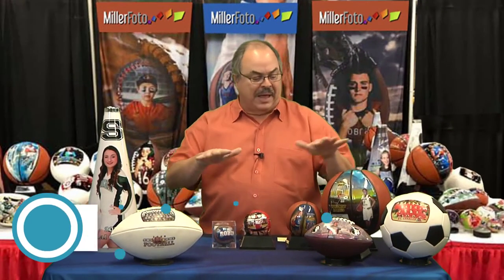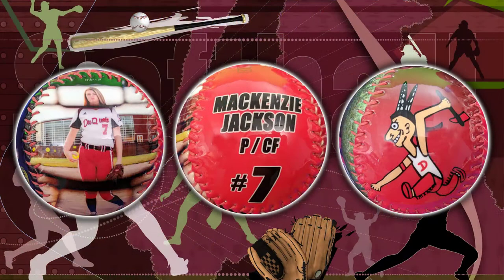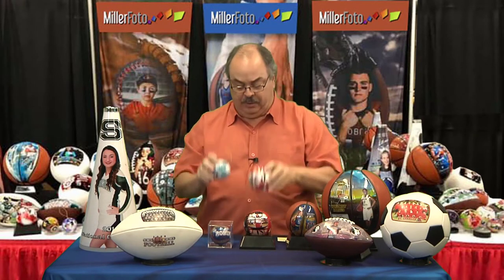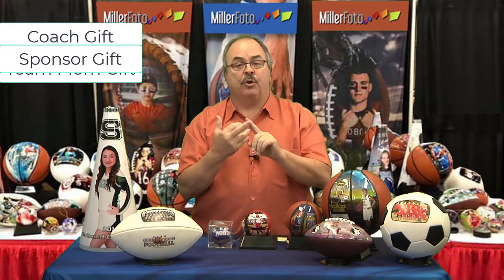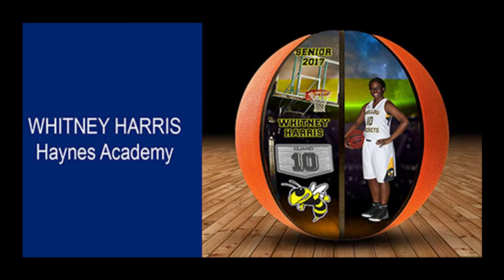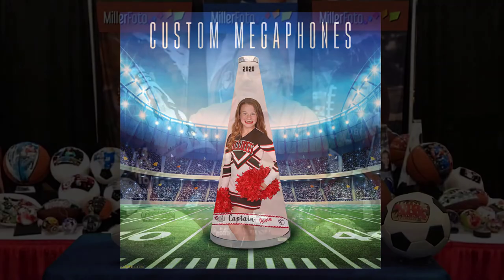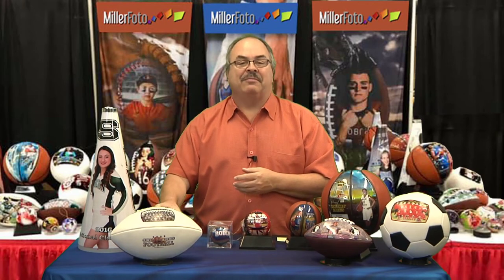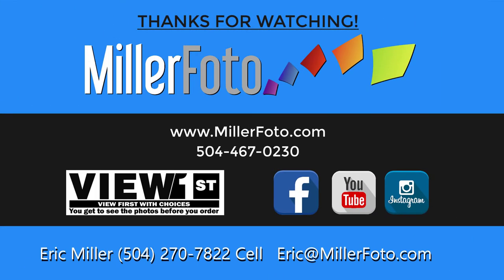Custom Sports Photo Balls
These Photo Balls are perfect as a Coach Gift, showing your Sponsor appreciation and a special thanks to yrou Team Mom or Dad.